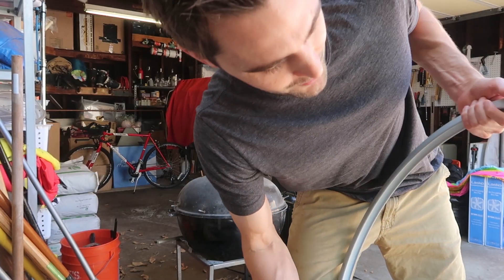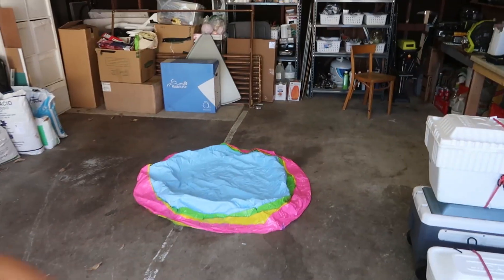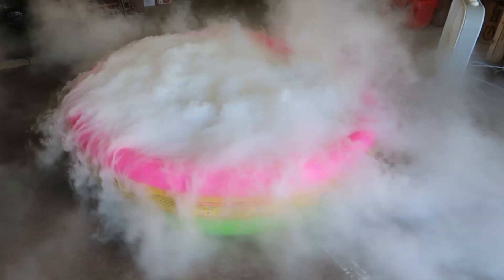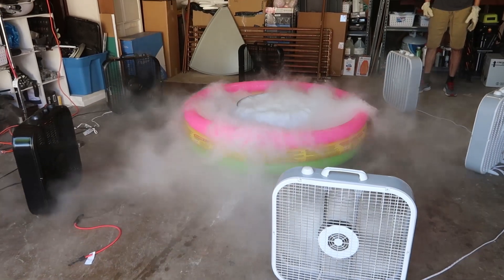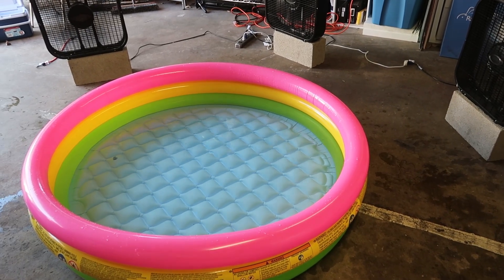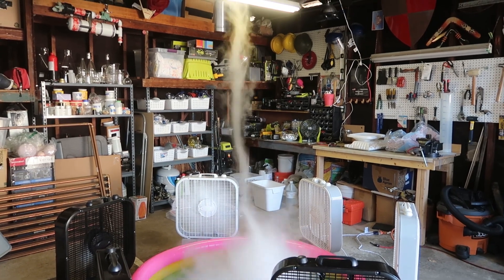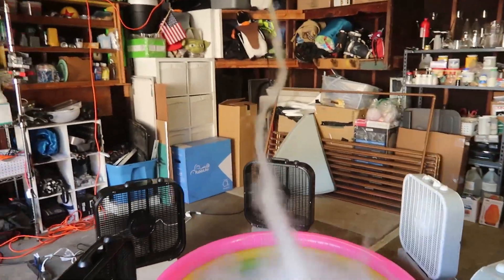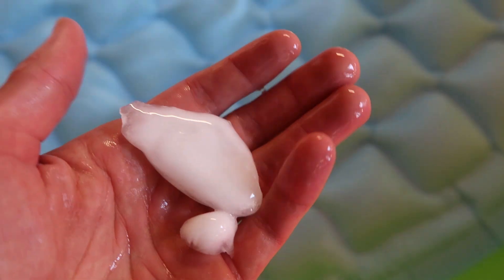We Made A TORNADO!! | Dry Ice Tornado Experiment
I saw this experiment from Steve Spangler’s YT channel and wanted to try it out for myself with some tweaks.

We added 100 lbs of dry ice to a kiddie pool to build our “at home” cloud (water condensation). We then used 6 box fans to create a wind vortex with a 7th fan above the pool to pull the air up in a spiral. The end result is an AWESOME dry ice tornado!

Note of caution, make sure to work with dry ice in a very ventilated area as CO2 can displace oxygen and lead to serious injury!